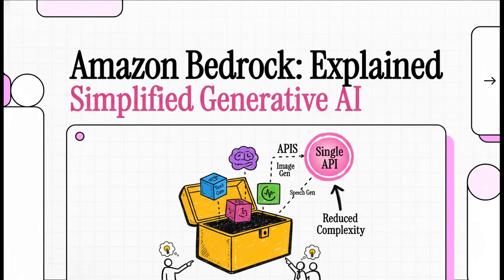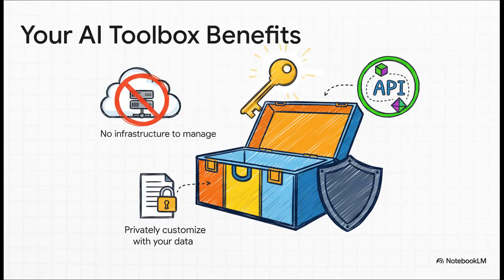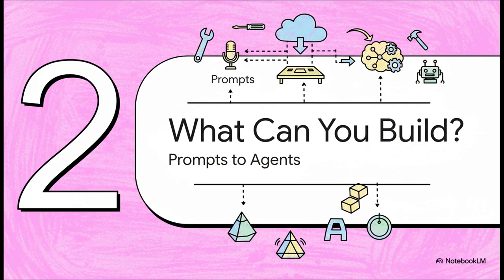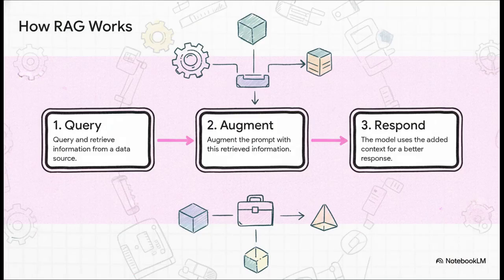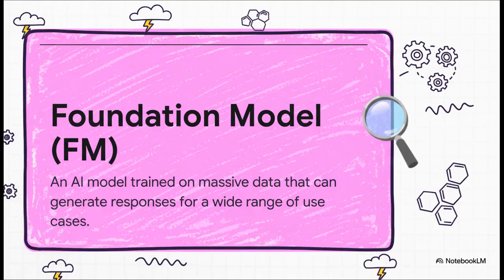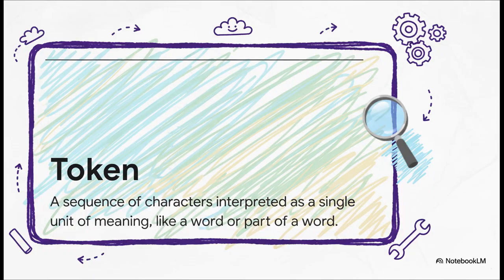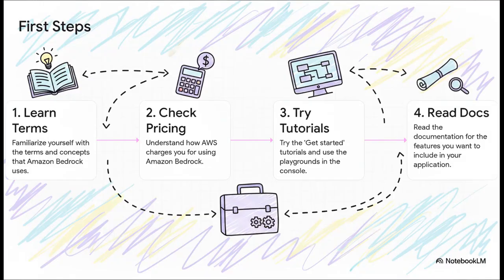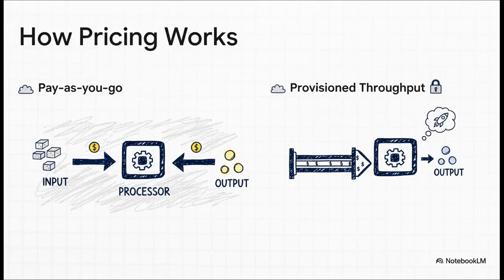Amazon Bedrock: AI Tools in Minutes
Discover how Amazon Bedrock can revolutionize AI application development. We'll dive into what Bedrock is, explore its features, and map out your first steps. Hook: Ever wanted to build something amazing with AI but got totally overwhelmed by all the complexity? Well, you're in the right place. Today, we're pulling back the curtain on Amazon Bedrock, the service that lets you tap into the incredible power of generative AI without all the usual headaches. Value: With Bedrock, you can create autonomous agents that perform complex tasks and customize models with your own data. All through a single unified API. Call-to-action: Watch the video to learn more and start building today!